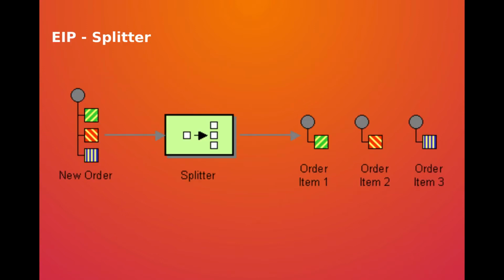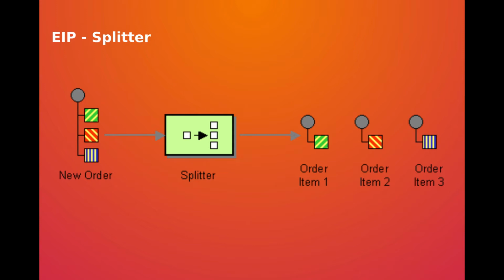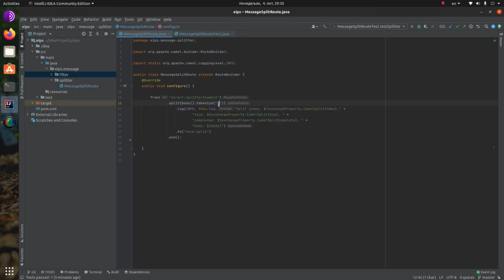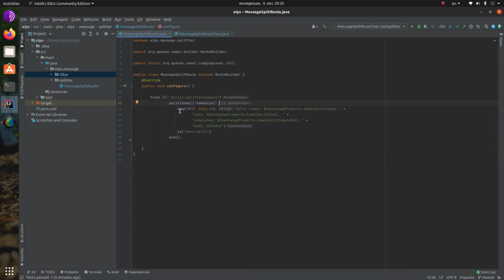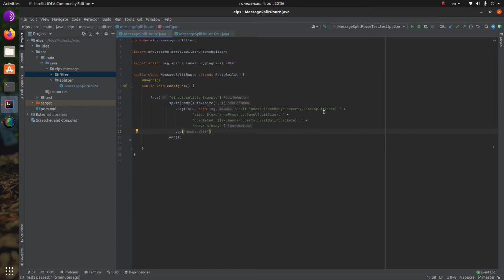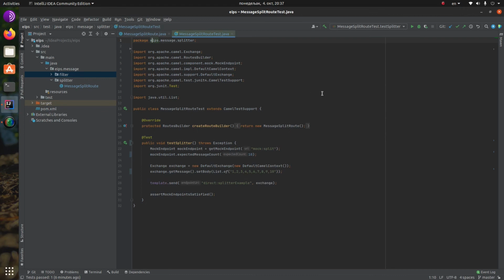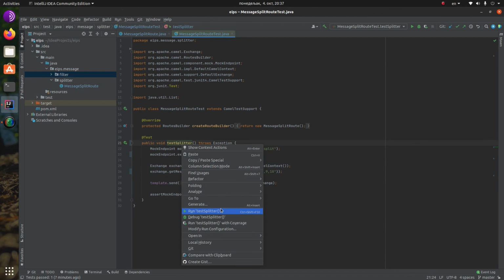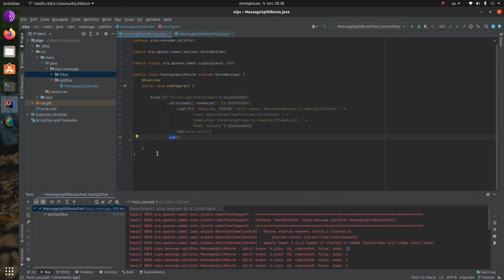Enterprise Integration Patterns - Splitter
Hello!

As you probably see this is not another video about Apache Camel (even though i use it for example). My idea is to create a couple mini series about Enterprise Integration Patterns, it's tightly coupled with Camel and most of it's features is based on this excelent book.

Take care,

Djordje / George